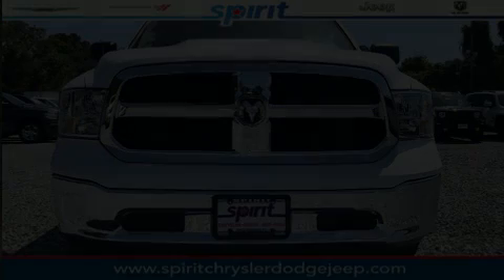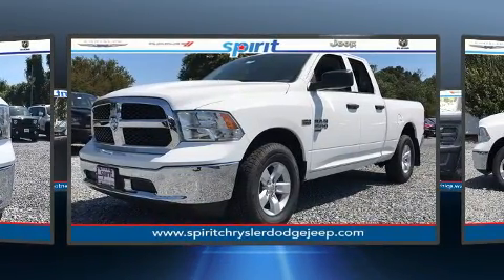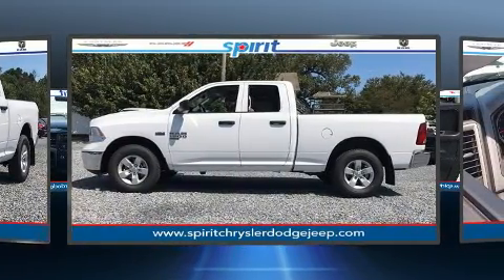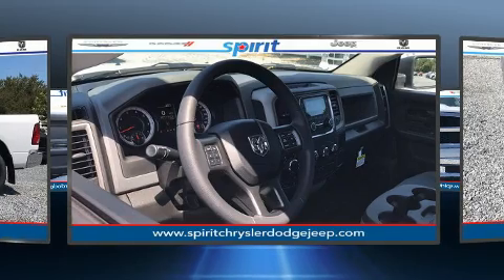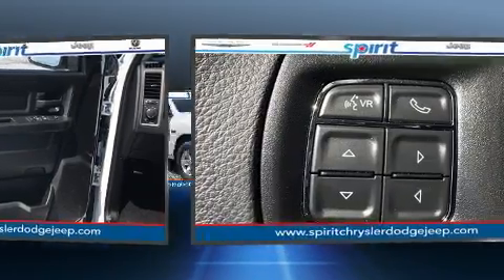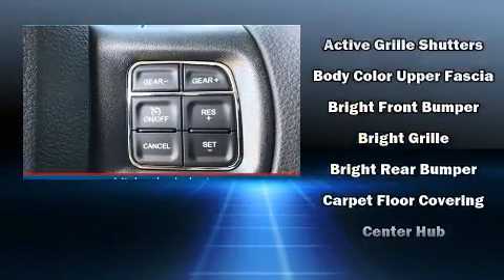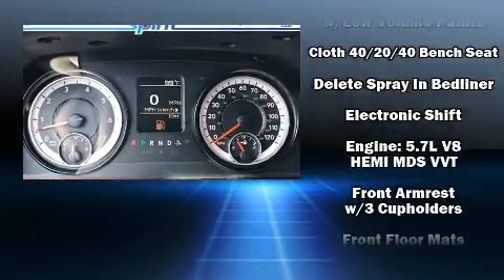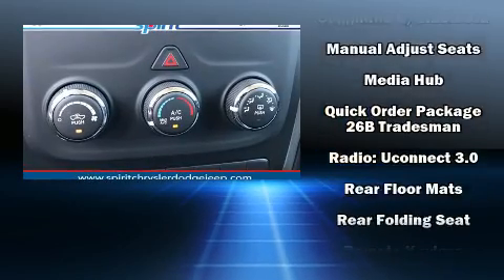2019 Ram 1500 Classic TRADESMAN QUAD CAB 4X4 6'4 BOX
Introducing the 2019 Ram 1500 Classic. This 4 door, 6 passenger truck stands out among competitors in its class! It features four-wheel drive capabilities, a durable automatic transmission, and a powerful 8 cylinder engine. Top features include cruise control, a tachometer, variably intermittent wipers, air conditioning, heated door mirrors, remote keyless entry, a bedliner, and 1-touch window functionality. Passengers are protected by various safety and security features, including: dual front impact airbags, head curtain airbags, traction control, brake assist, a panic alarm, and 4 wheel disc brakes with ABS. Electronic stability control ensures solid grip atop the road surface, no matter how challenging the driving conditions. We pride ourselves in consistently exceeding our customer's expectations. Please don't hesitate to give us a call.